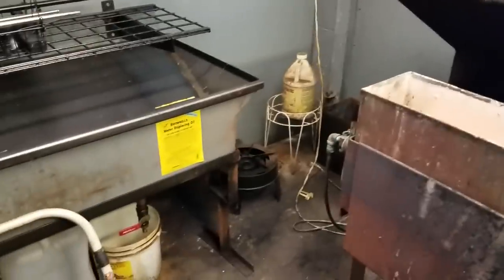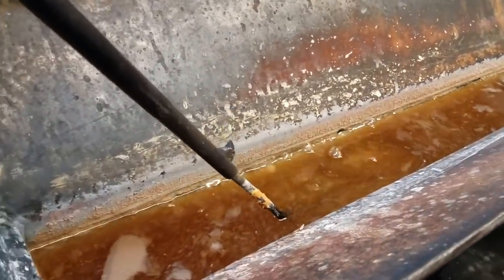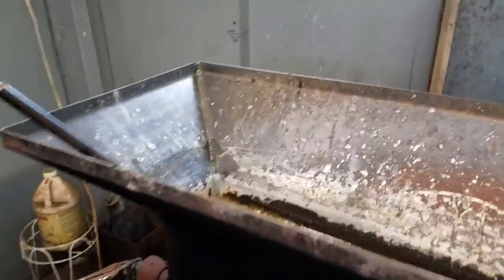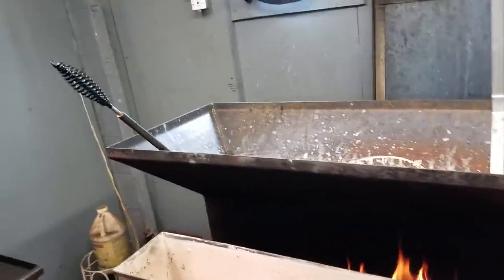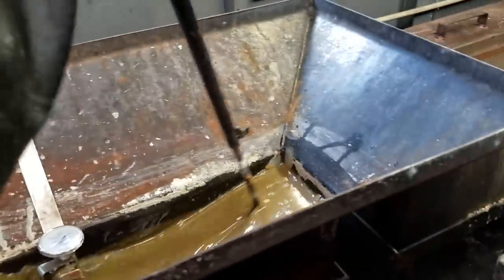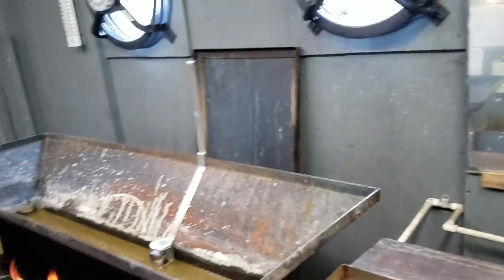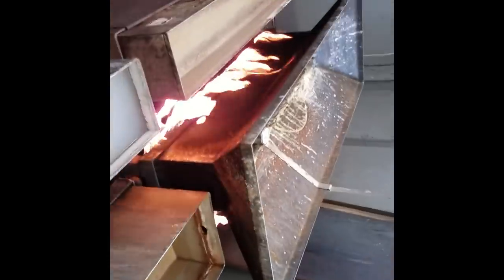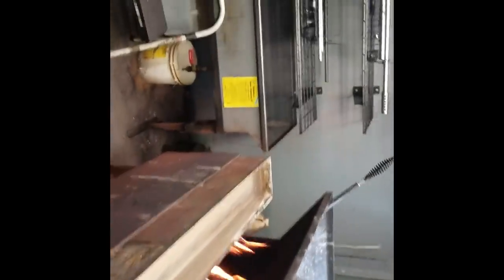Professional Gun Smithing Series Master's Bluing Technique 501 College Level Course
Our first video with Scott was Blueing Secrets Revealed.  Years later, Scott wanted to go more in-depth teaching his techniques in detail.  This video IS that detail.  We really hope you enjoy this 500 Level college course mega-detailed video.